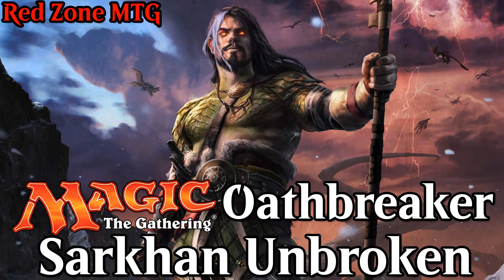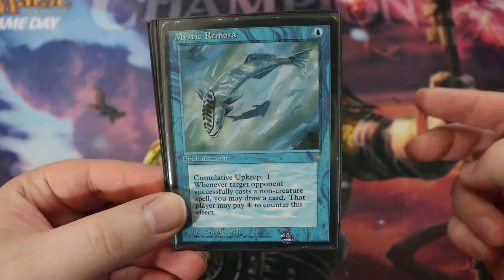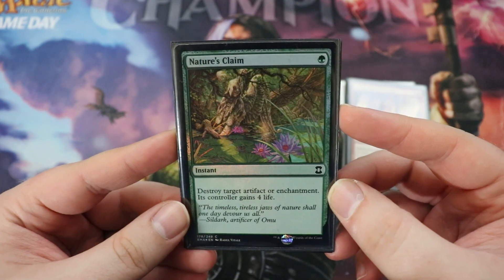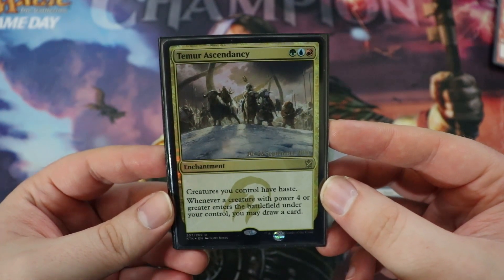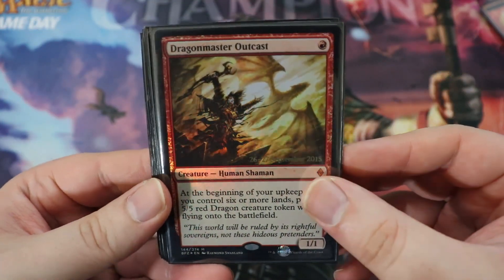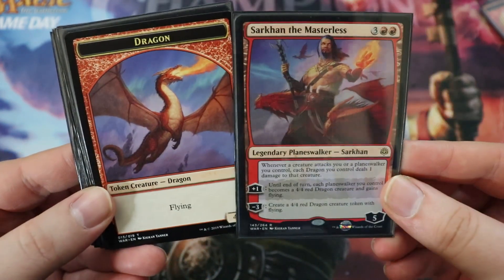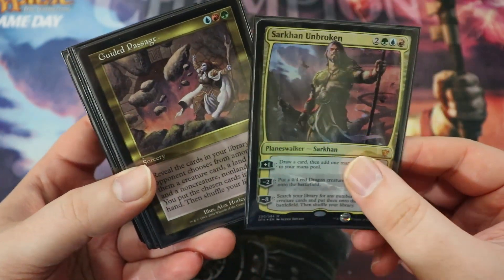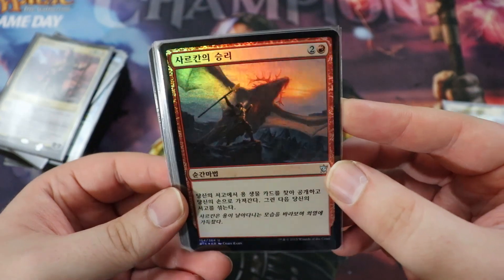Sarkhan Unbroken Oathbreaker Deck ► MTG Oathbreaker Deck Tech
TAGWALL